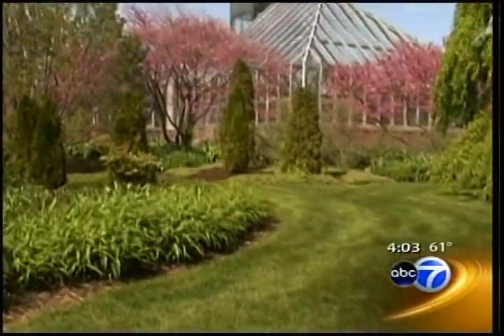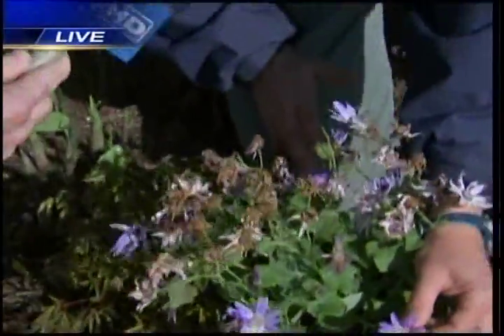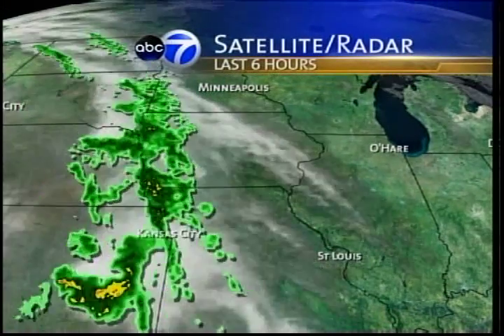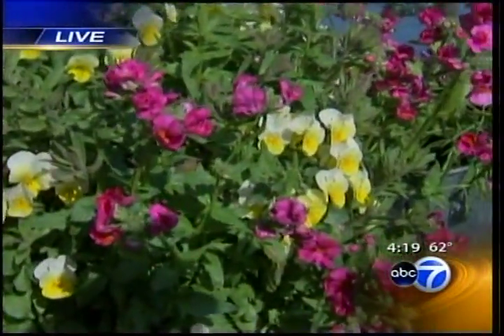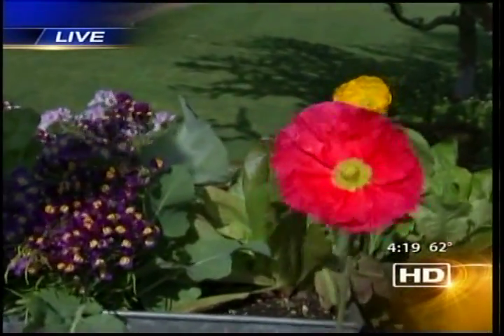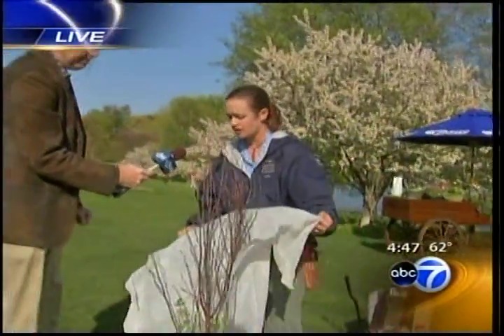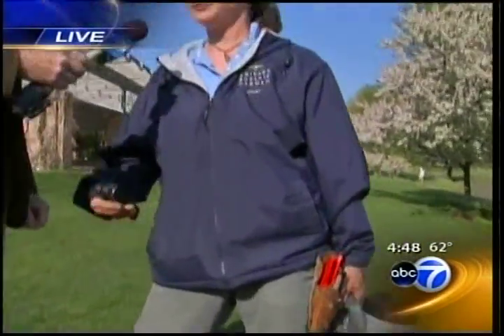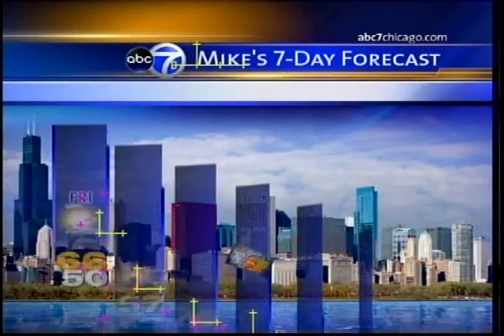Keeping it Green: April Gardening Tips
Heather Sherwood, Senior Horticulturist, explains what frost damage looks like, helps us select cool season annuals to grow and shows how to protect annuals from frost. Thanks to Mike Caplan, ABC 7 meteorologist, for coming out to enjoy the blooms with us! for answers to your gardening questions.